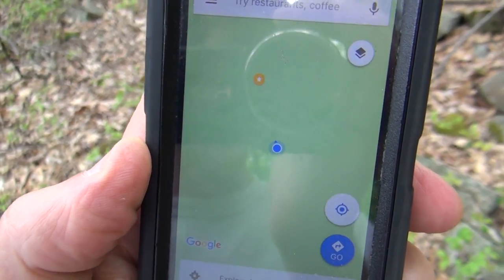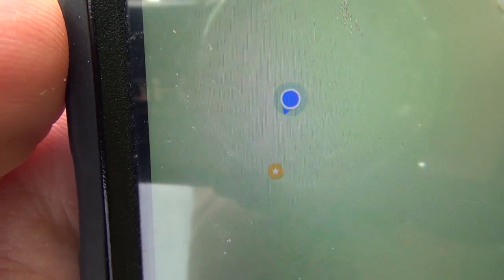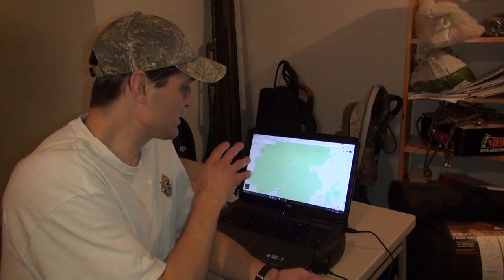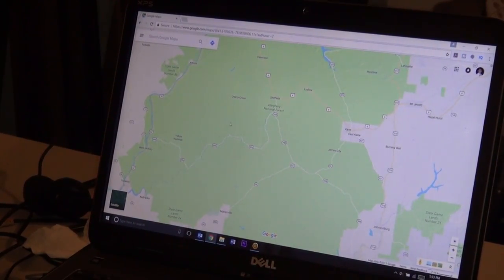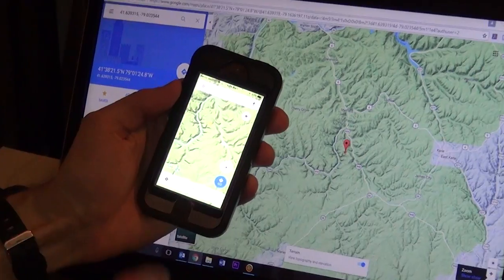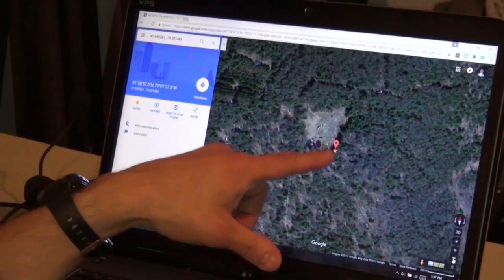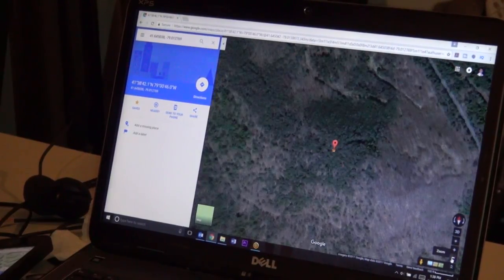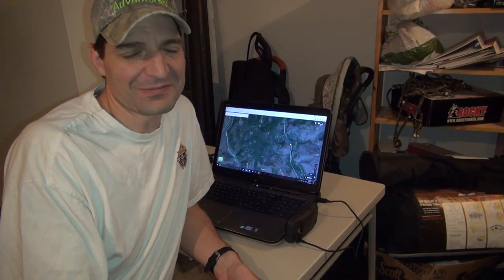How to Use Google Maps for scouting and hunting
This video shows you how to use Google Maps for scouting and hunting. By using Google Maps you can put way-points on our hunting areas using your  computer at home and you also can use your smartphone while walking in the woods if you have a signal and data.
My brand new Map Reading Challenge YouTube channel has started. I've got about 20 videos I'm uploading over the next couple months and just started adding them.